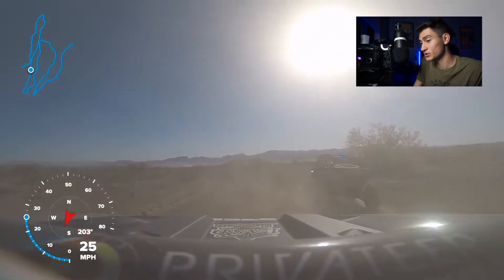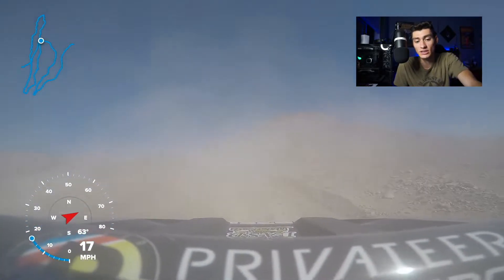UTV World Championship Race Recap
GoPro dash cam footage of the 2021 UTV World Championship. LASD Motorsports U918 Polaris RZR